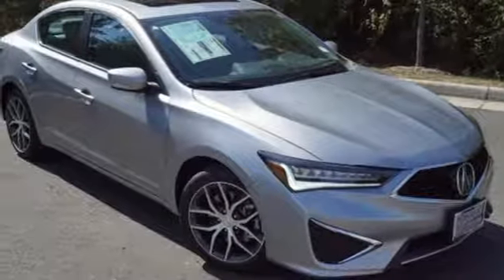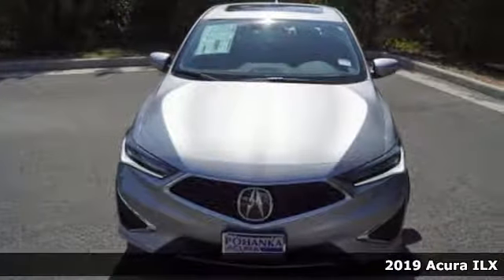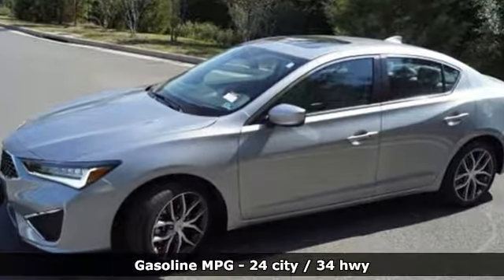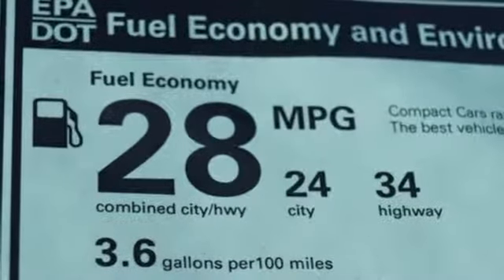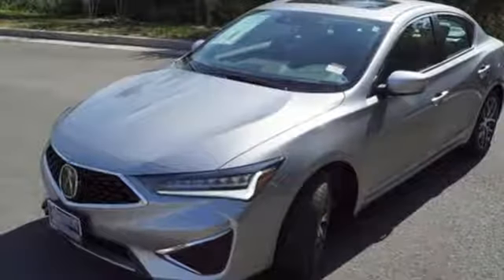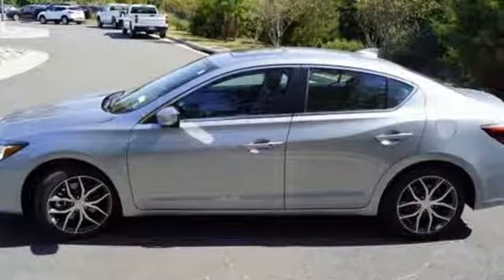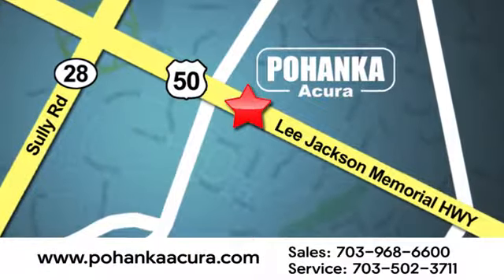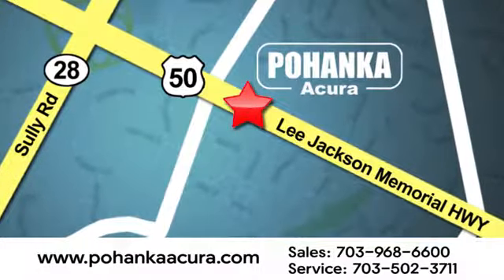New 2019 Acura ILX Chantilly VA Acura Washington-DC, DC KA014074 - SOLD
Year: 2019
Make: Acura
Model: ILX
Trim: Premium Package
Engine: 2.4L I4 DOHC i-VTEC 16V
Transmission: 8-Speed Dual-Clutch
Color: Silver
Interior: Graystone
Stock #: KA014074
VIN: 19UDE2F77KA014074
Lunar Silver Metallic 2019 Acura ILX Premium Package FWD 8-Speed Dual-Clutch 2.4L I4 DOHC i-VTEC 16VbrbrRecent Arrival! 24/34 City/Highway MPGbrbrbrAll prices exclude taxes, title, license, and dealer processing fee of $799.00. Published price subject to change without notice to correct errors or omissions or in the event of inventory fluctuations. All features not on all vehicles. Vehicles shown are for illustration purposes only. MPG is based on 2016 EPA mileage ratings. Use for comparison purposes only. Your actual mileage will vary, depending on how you drive and maintain your vehicle, driving conditions, battery pack age/condition (hybrid only), and other factors. MPG is based on 2017 EPA mileage ratings. Use for comparison purposes only. Your mileage will vary depending on driving conditions, how you drive and maintain your vehicle, battery-pack age/condition (hybrid only), and other factors.

Address:
13911 Lee Jackson Highway